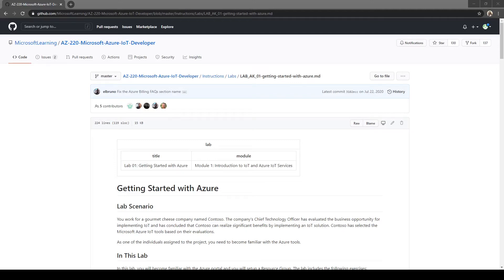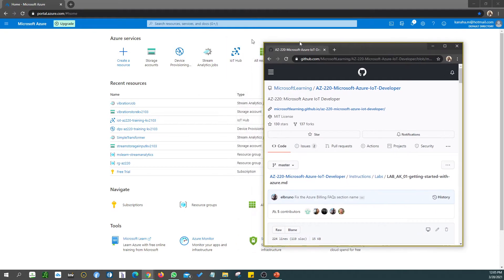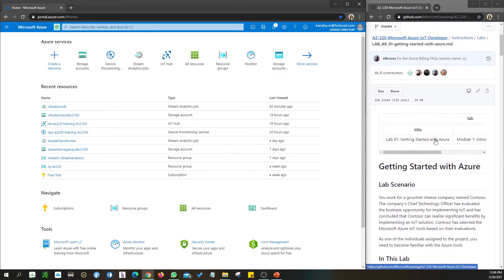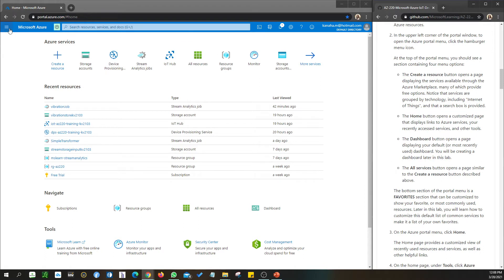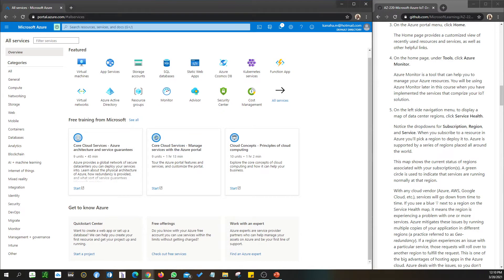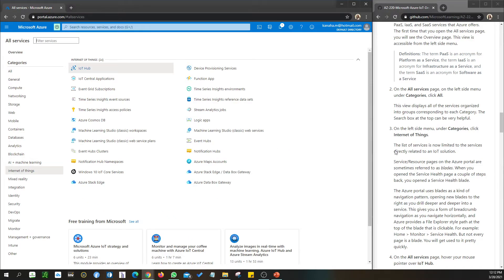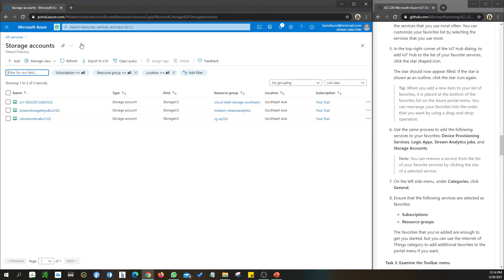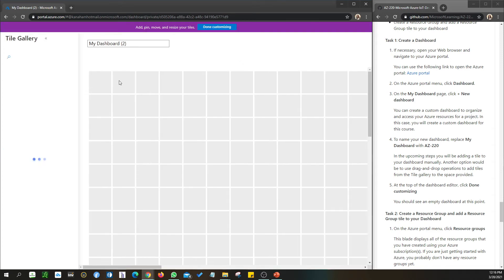LAB AK 01 getting started with azure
In this lab, you will become familiar with the Azure portal and you will setup a Resource Group. The lab includes the following exercises:

Explore the Azure Portal
Create an Azure Dashboard and Resource Group